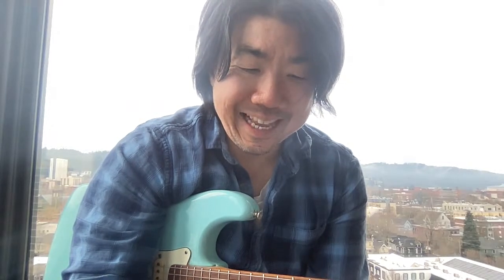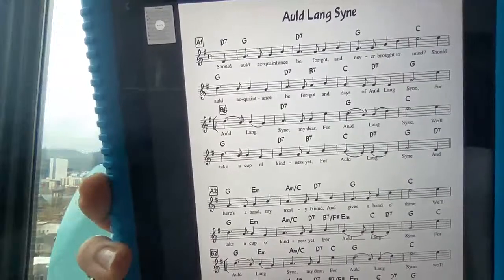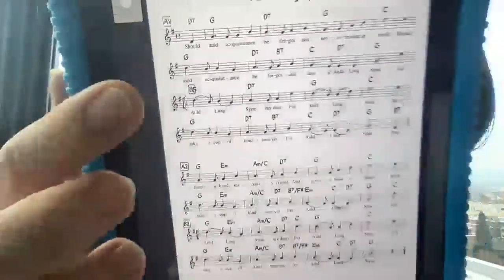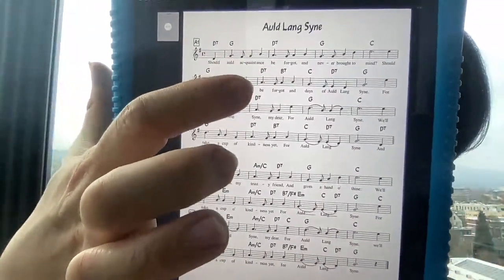Auld Lang Syne- How to play from easy to jazzy in the key of G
We will be using this PDF in the Key of G. Get the Free PDF

This Livestream will go over the basic version to fancy jazz reharmonizations!  Don't miss this masterclass on a holiday classic!  See you soon!

Cheers
Tracy